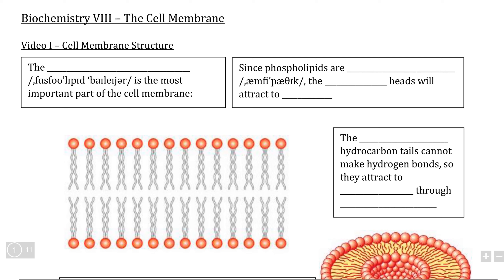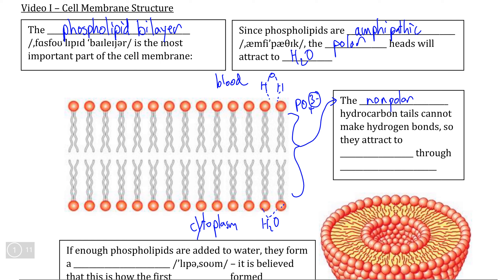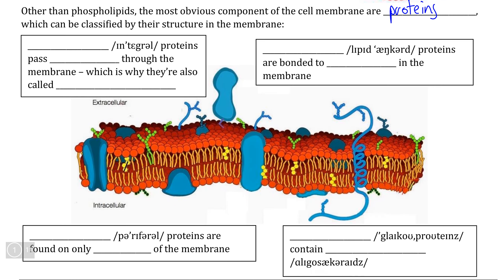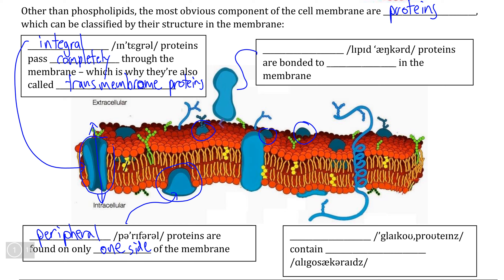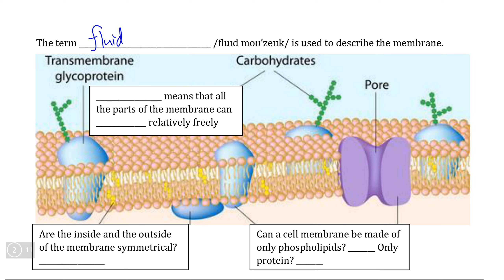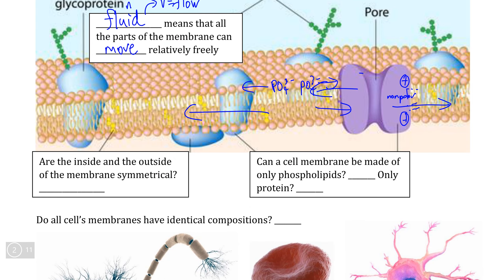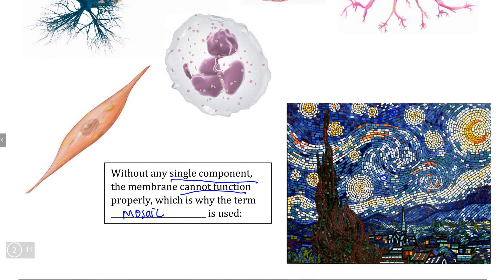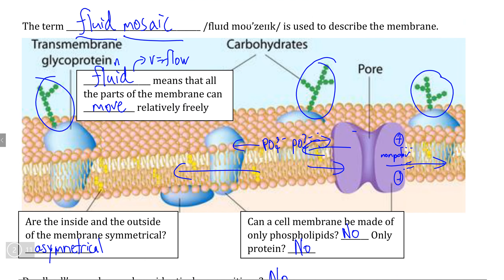Biochemistry VIII, Video I - Cell Membrane Structure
Instructional video explaining the different structural components of the cell membrane and the term "fluid mosaic" to describe the cell membrane.